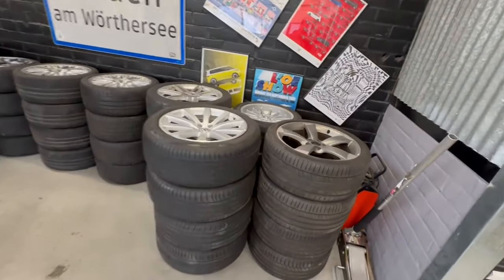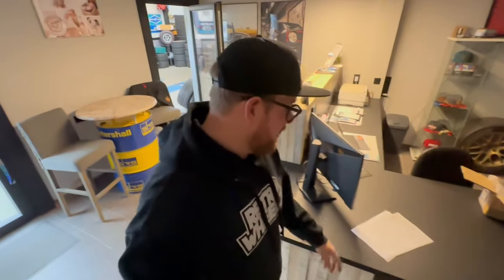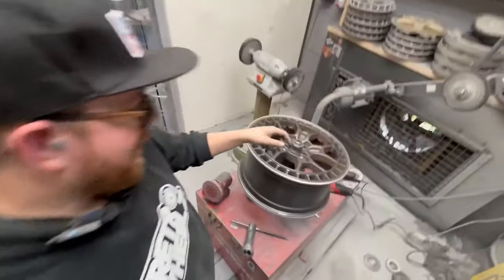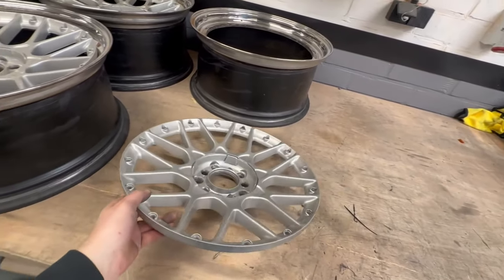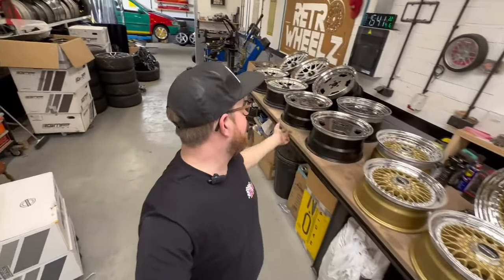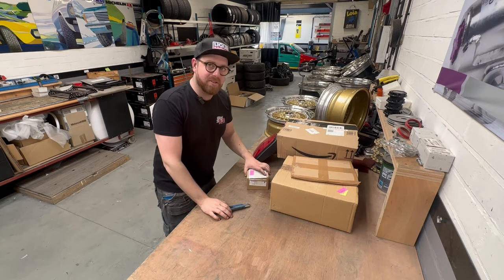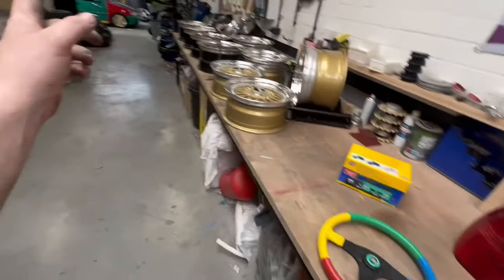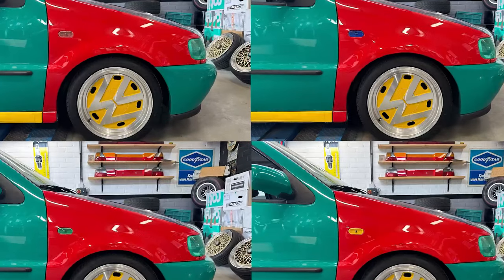AMG 2 piece to 3 piece wheels | custom speedlines and more | Small upgrades for the Harlekin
More custom wheel projects finished ( BBS RS Amg Aero ) , getting the collection out ( Vw Rallye Golf, Polo Harlekin, Mk1 Cabriolet ).

00:08 Hi Guys!
00:54 Prepping speedlines for the machine shop
01:34 To the machine shop!
02:07 Busy Wednesday
03:54 Collecting the custom speedlines
04:48 AMG 2 piece to 3 piece and BBS RS
07:28 Moving some cars
08:08 Polo Harlekin getting some upgrades
10:20 Getting pictures from the Rallye and Cabriolet
11:11 I NEED YOUR HELP with the Harlekin!